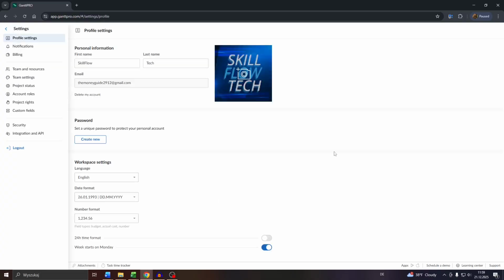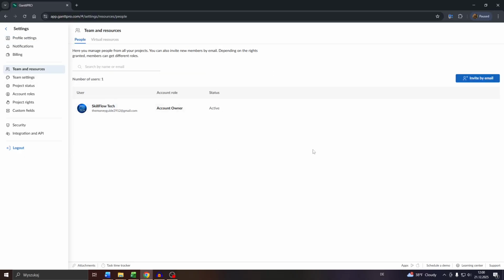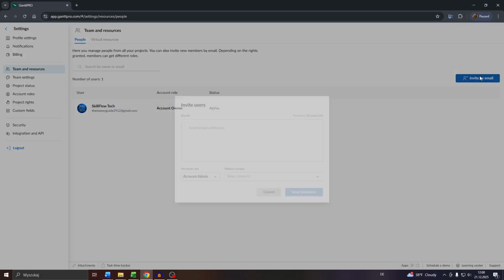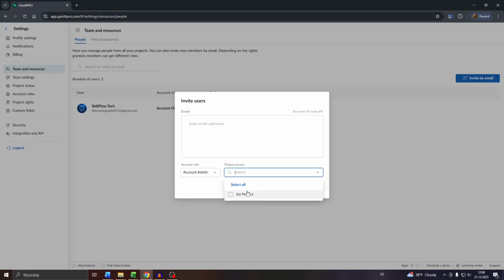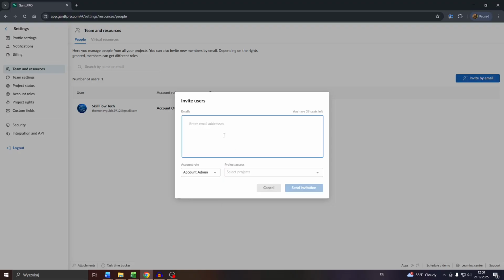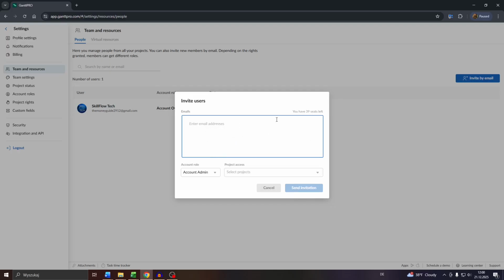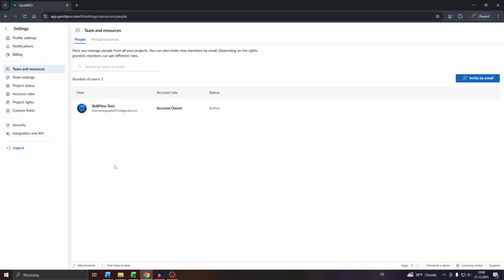How to Invite Someone to Team on GanttPro — Step by Step GanttPro Tutorial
In this tech tutorial we explain how to invite a team member to your workspace in GanttPro.

If you're interested in learning more about how to use GanttPro, you may learn how to customize notification settings on GanttPro, too, in this tutorial